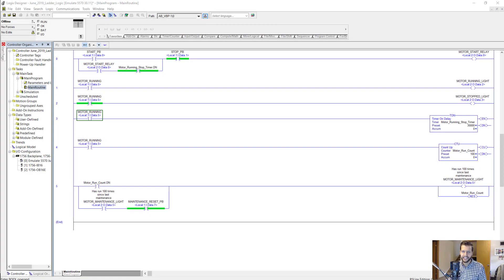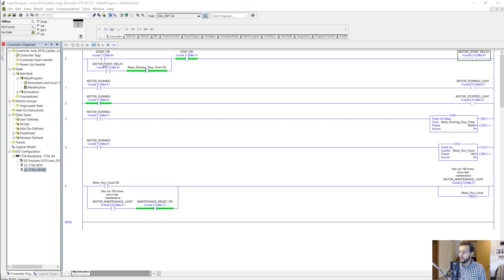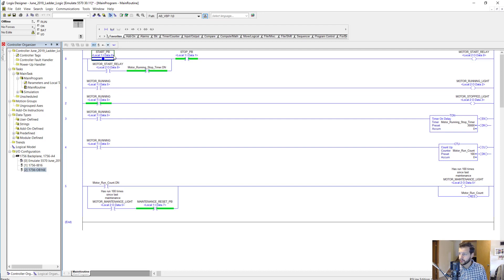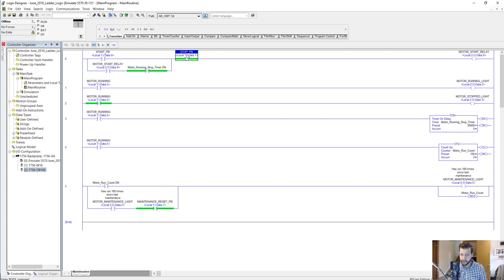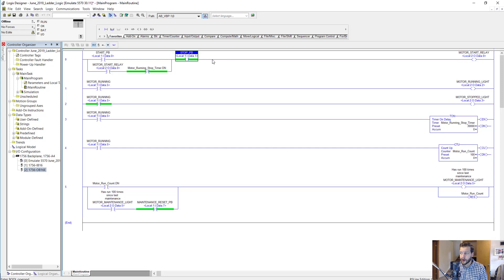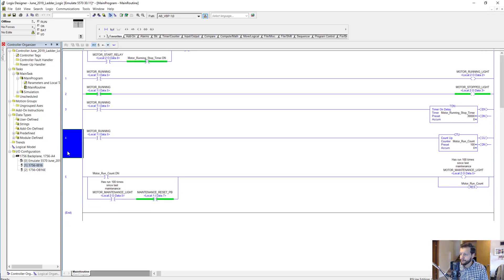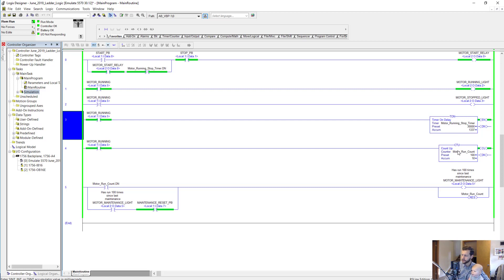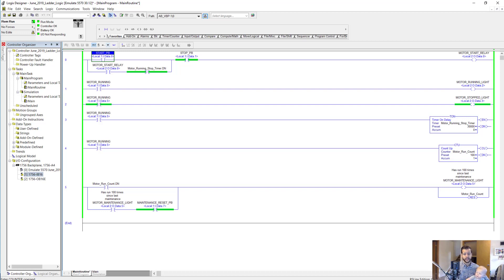Ladder Logic Basics Walkthrough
This video is an intro to the most basic, but also most important, Ladder Logic instructions.

In the video we discuss XIC (similar to normally open contacts ), XIO (similar to normally closed contacts), OTE (similar to relay coils).

(I misspoke at 2:07 and said that a XIO functions like a "normally-open contact". I meant to say that an XIO functions as a "normally-closed" contact. Sorry for the confusion!)

We briefly touch on TON timers and CTU counters and also take some tangents on latch-in circuits and fail-safe stop circuits.

Want to learn about tag aliasing? Check this video out

Ready to become a confident PLC programmer?